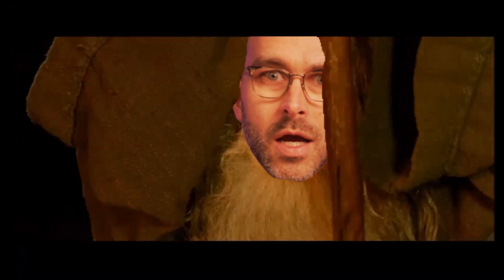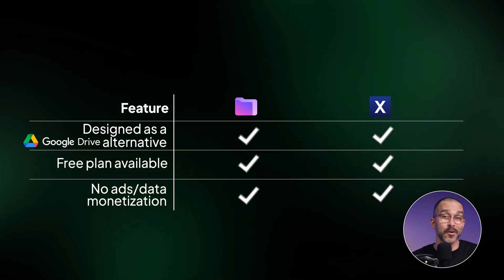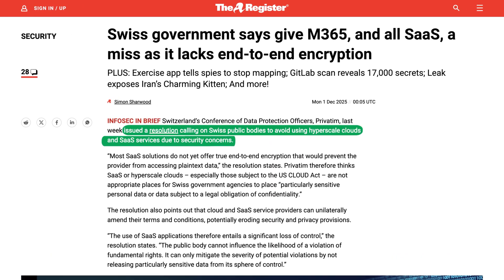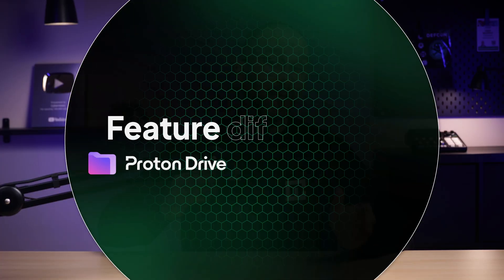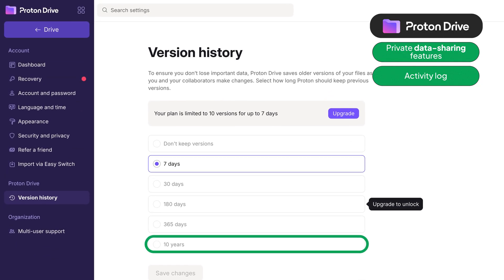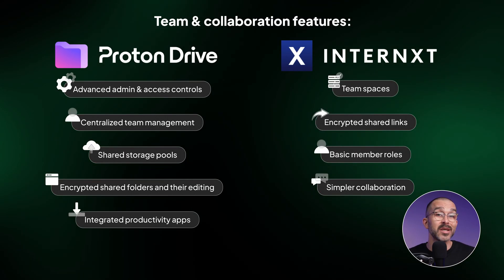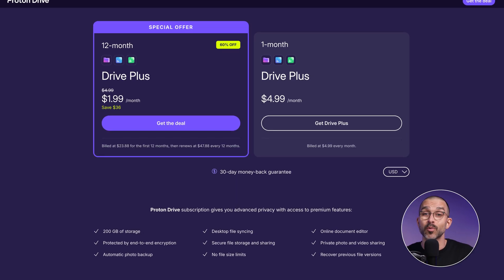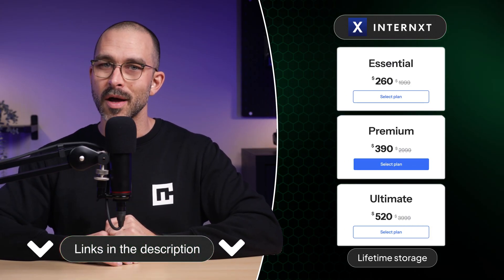Best cloud storage comparison 2026 | Proton Drive vs Internxt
🔥Proton Drive vs Internxt , best cloud storage with a DEAL 🔥

In this best cloud storage comparison video, I will review Proton Drive vs Internxt. Both are well known for their security and focus on privacy.

00:00 Intro
00:31 What  Proton Drive and Internxt have in common
01:27 Proton Drive security: encryption & Swiss privacy laws
02:30 Internxt security: decentralized storage & file sharding
03:54 Proton Drive features: sharing, versioning & team tools
04:56 Internxt features: backups, NAS support & file-centric use
06:22 Proton ecosystem vs Internxt pricing: bundles & lifetime plans
08:25 Final verdict: Proton Drive vs Internxt — which should you choose?